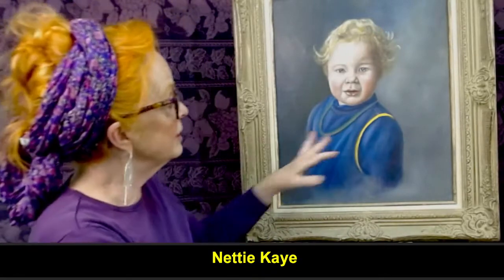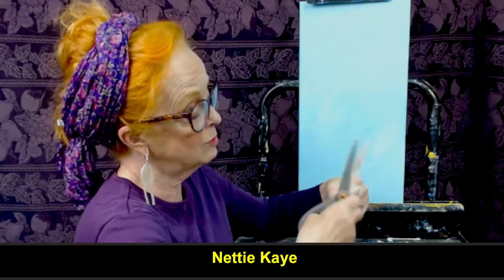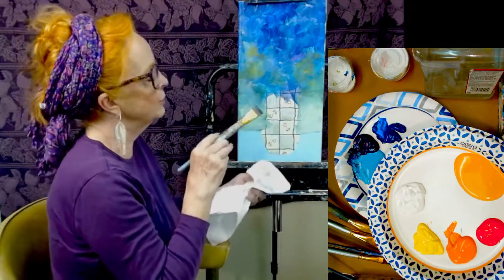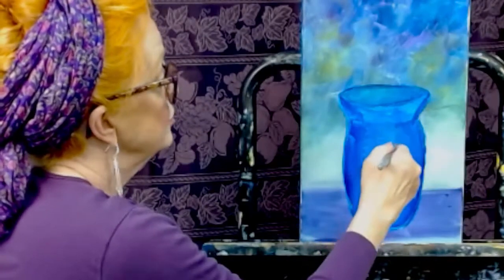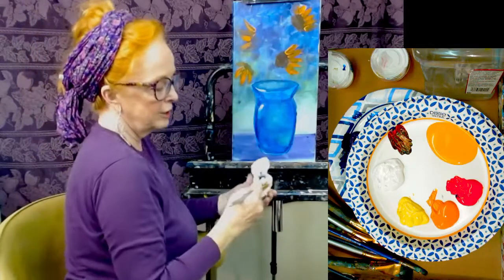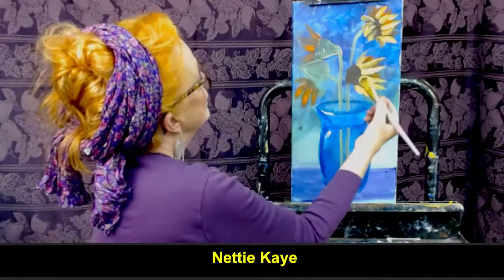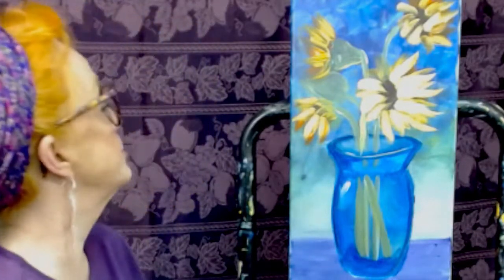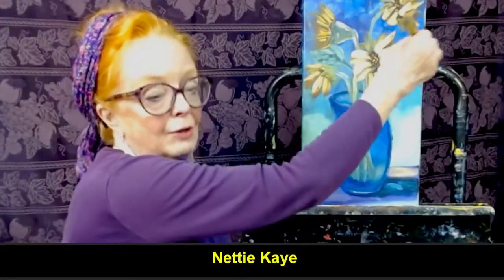NettieKStudio Live Stream